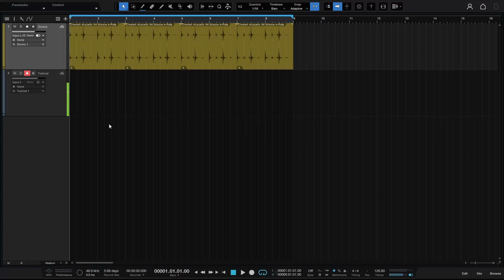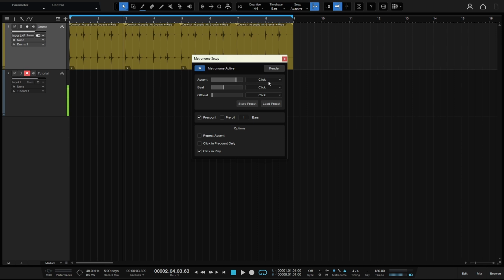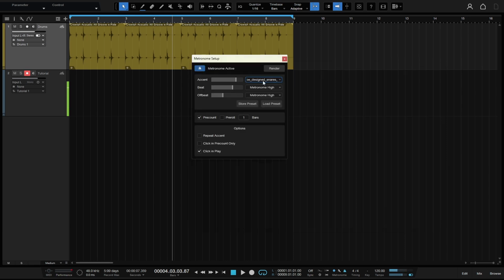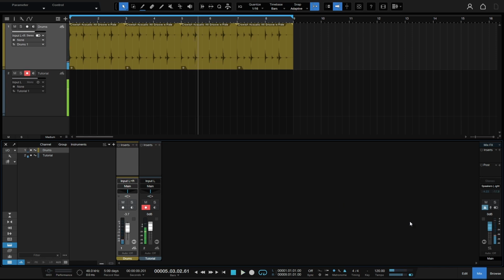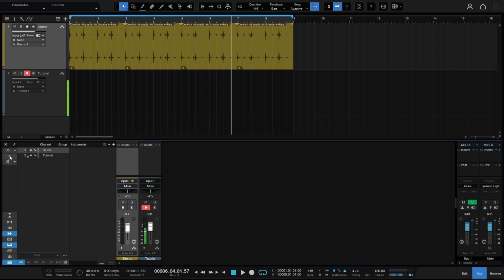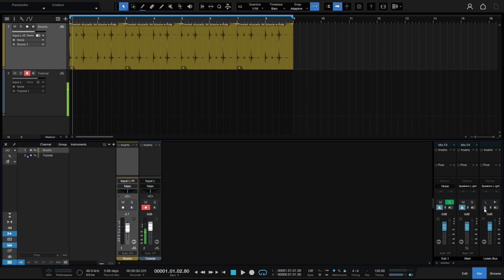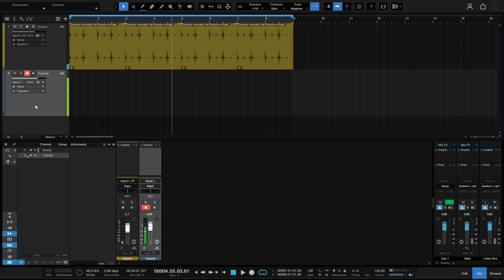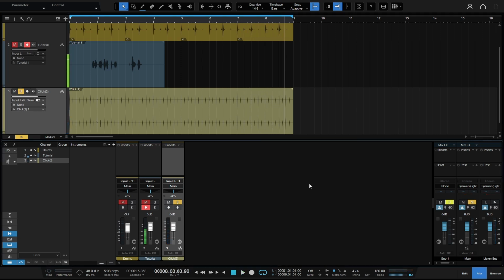Learn Studio One 6.6 | Change Metronome Sound, Level, & Output Channel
In this tutorial we take a look at how we can change our Metronome sounds, it's level, and also assign it to different output busses.